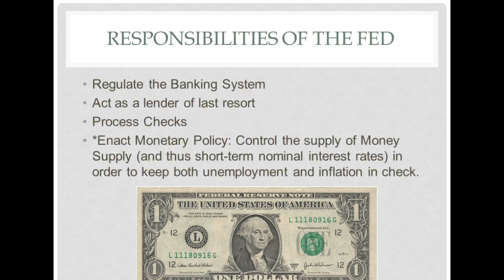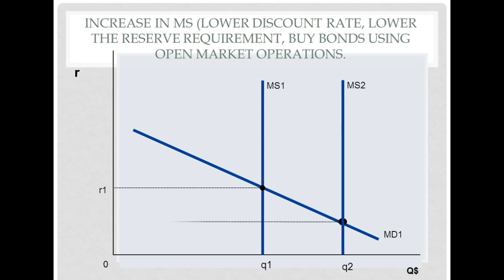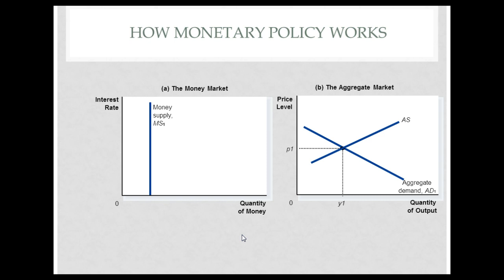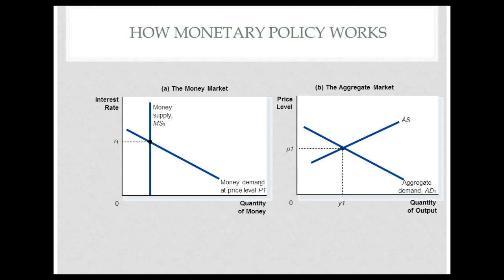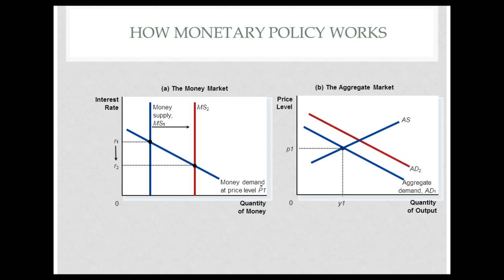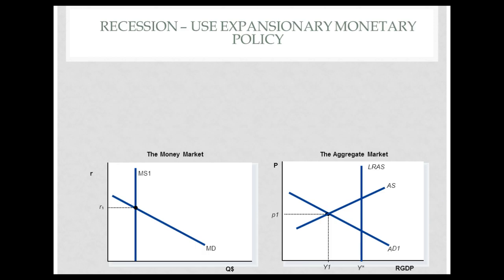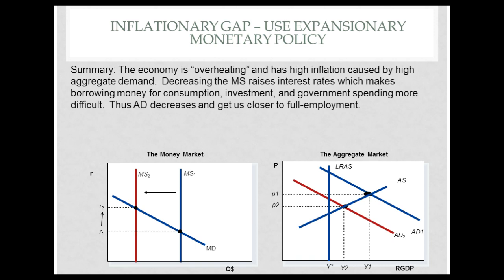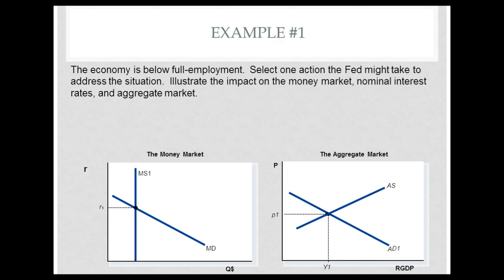Lesson 24 - Monetary Policy